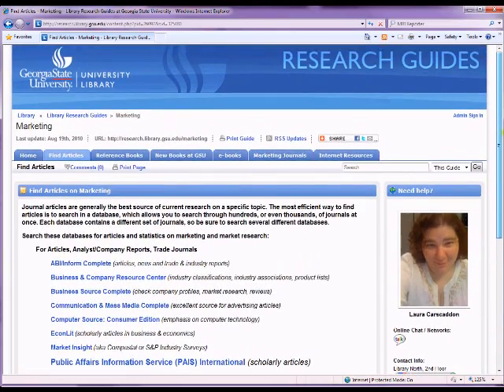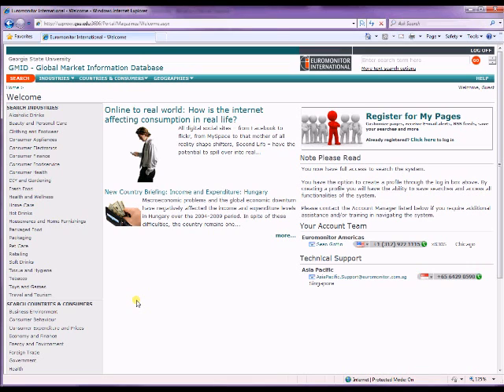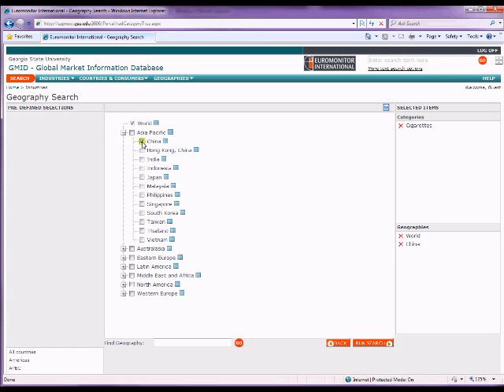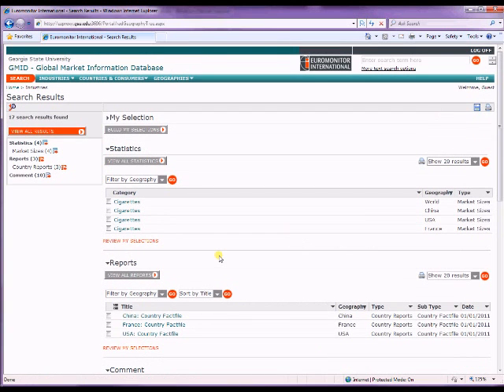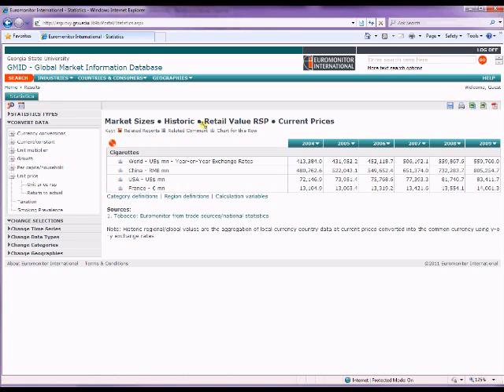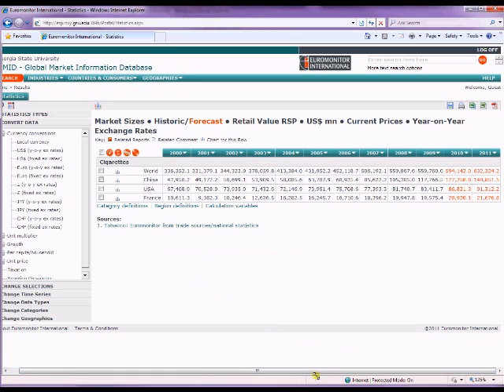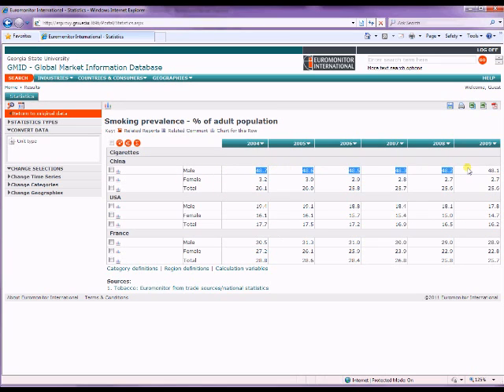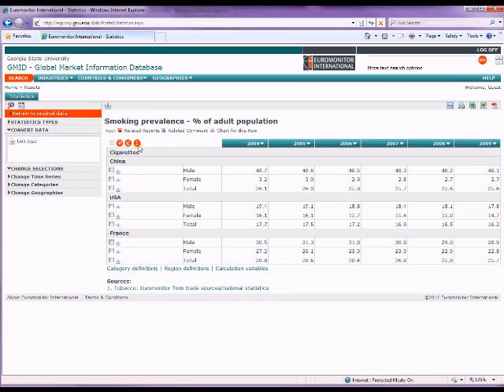Using the GMID database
Bare-bones Introduction to the GMID Database